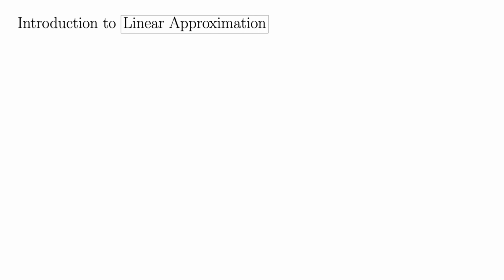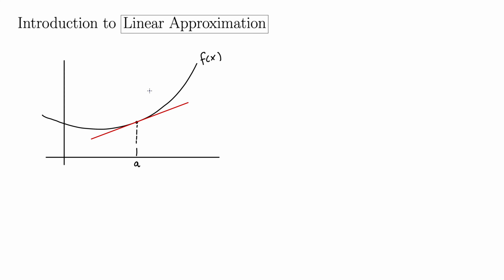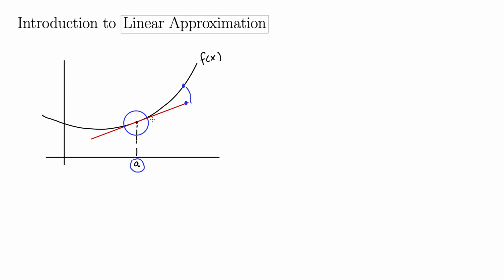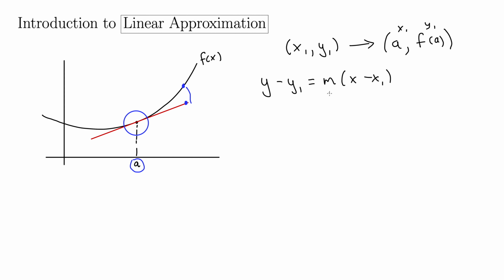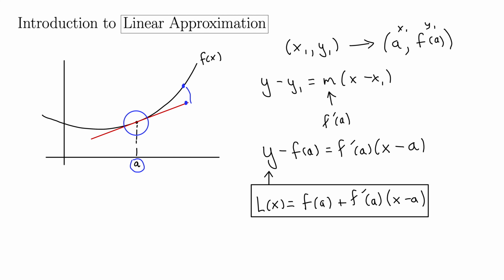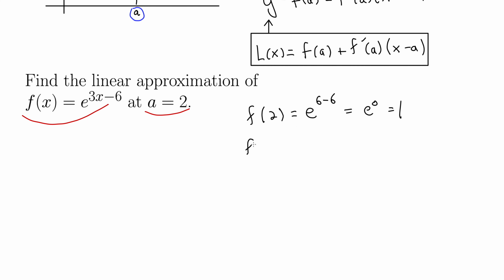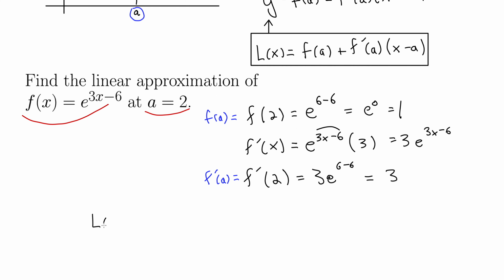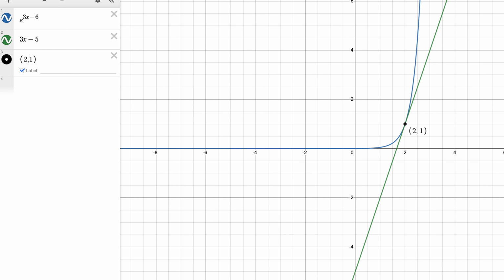Introduction to Linear Approximations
This video gives an overview of how to use Linear Approximations along with calculus to approximate functions at a given point. Essentially, we use a line to approximate a curvy function at a given point, “a”. The further we move from the point “a”, the less accurate our approximation becomes.

The video then gives an example of finding a linear approximation of an exponential function.

ADA-compliant subtitles/captions.